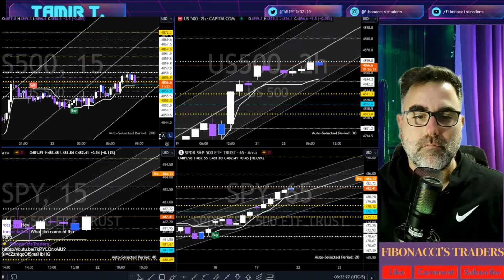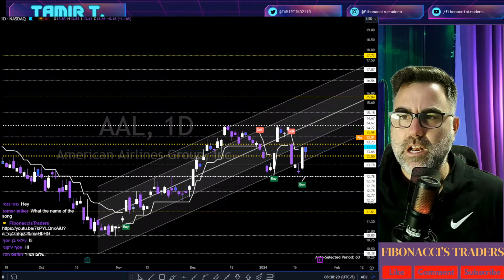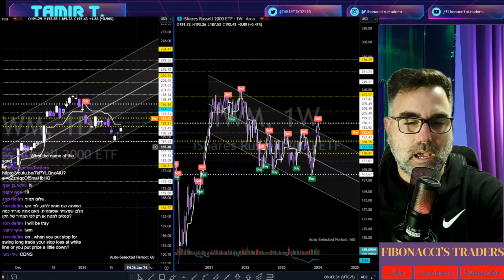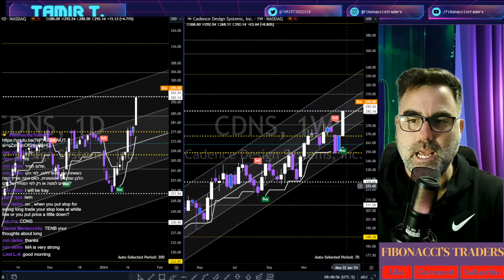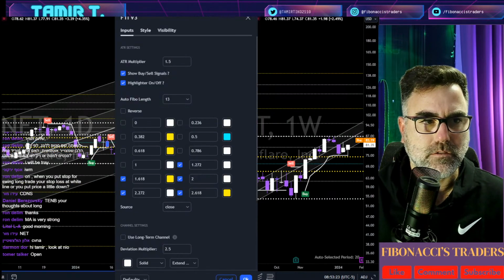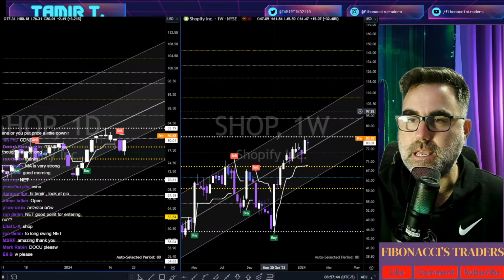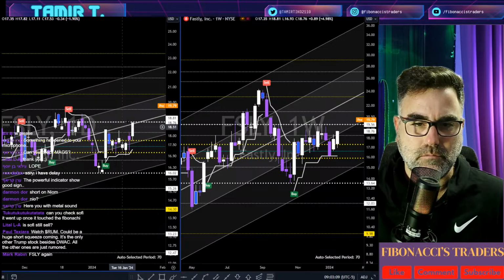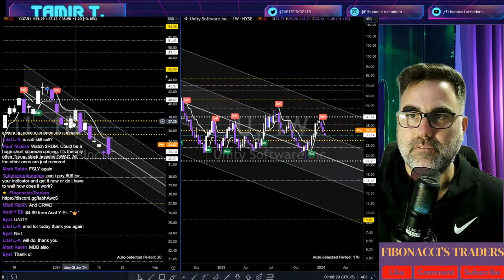Trading Day Kickoff: Pre-Market LIVE Stream Technical Analysis | 1/22/2024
Welcome to Fibonacci's Traders with Tamir – Your Gateway to Market Mastery!

I'm Tamir, a 7-year Full-Time Stock Trader and an Expert in Day Trading & Swing Trading. Get ready to uncover the secrets of technical analysis and harness the incredible power of market psychology.

My mission?
To supercharge your trading journey and guide you to conquer the markets with unwavering confidence.

🔥LIFETIME ACCESS LIVE 1-on-1 Mentorship Program :
     (Available in English & Hebrew)

🔥 LIFETIME ACCESS Fibonacci's Traders Online Program

🔥 60-Minute Crash Course for just $197

A seasoned 7-year Full-Time Stock Market Maverick. Dive into my world of Day Trading and Swing Trading expertise. Join me as we unravel the mysteries of technical analysis and master the dynamic forces of market psychology.

🔥 My Goal? To turbocharge your trading skills, transforming you into a market-conquering hero, armed with confidence and cutting-edge strategies.

🔥 Exclusive LIVE 1-on-1 Mentorship Program: Lifetime Access!

🔥 Fibonacci's Traders Online Course: Lifetime Access!

🔥 Hebrew Version: Snag a Special Discount with Code: HEB21

🔥 Join the Fibonacci's Traders Premium Room

🔥 60-Minute Trading Crash Course – Only $197